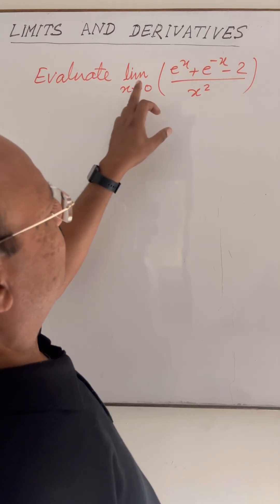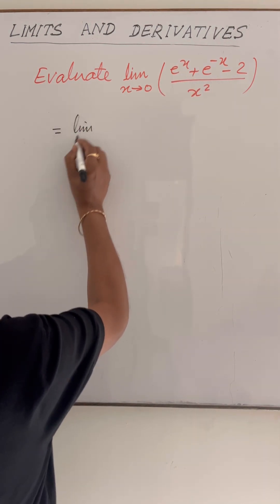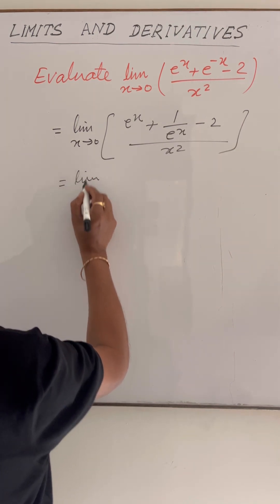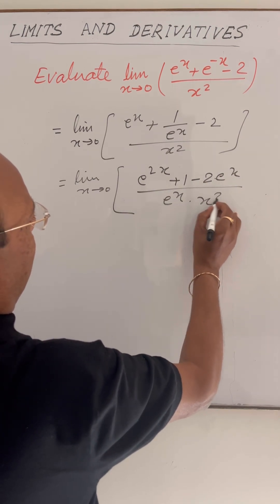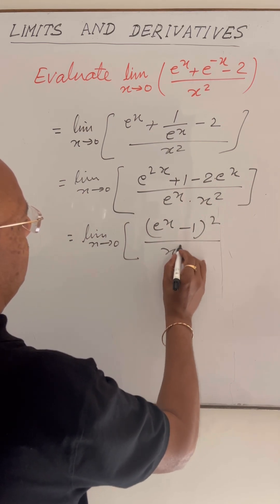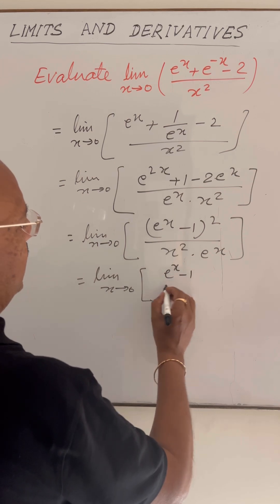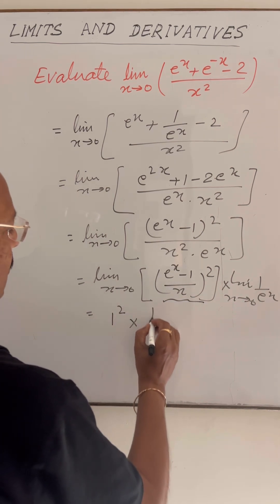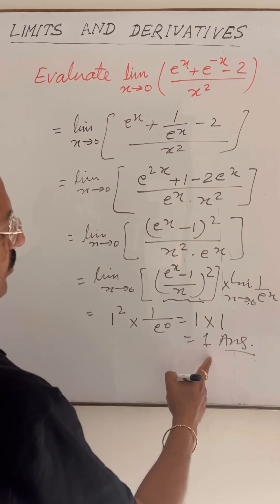Evaluate : lim x→0[{e^x+e^(-x)-2}/x^2}] .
Limit and derivatives  is an important topic for class 11 mathematics examination as well as for IITJEE and other BTech and BE entrance examinations.￼